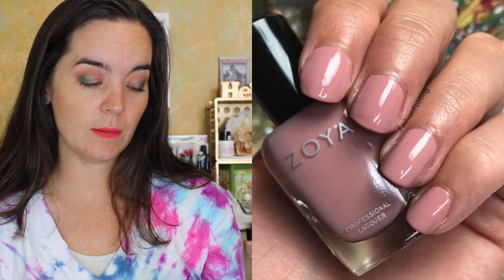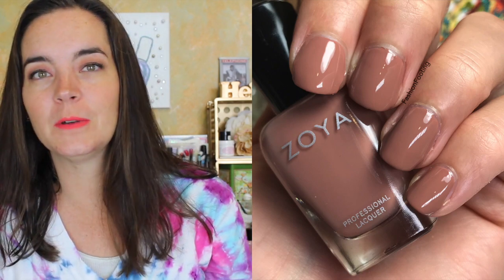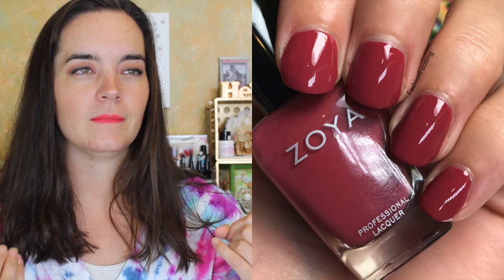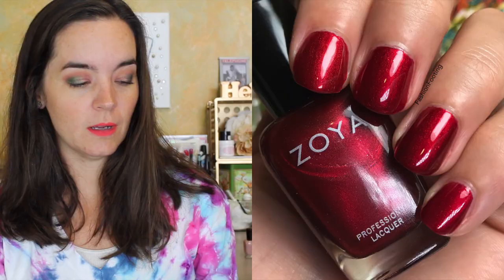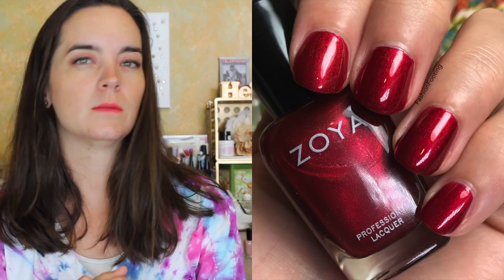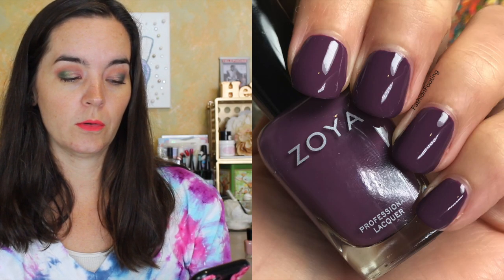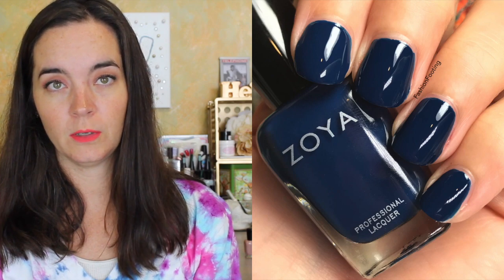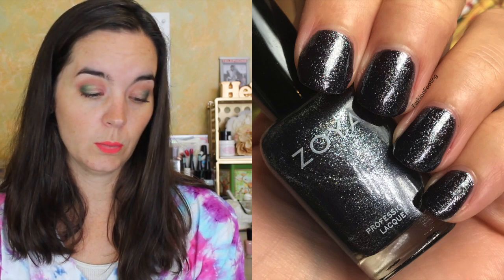Zoya Fall 2019 - Swatches! | Fashion Footing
Joss
Kinsley
Foster
Briar
Margaret
Rashida
Etta
Ripley
Michaela
Vesper
Elliot
Ashton

Makeup Worn:

Milani Eyeshadow Primer
Purlisse Blue Lotus Daily Moisturizer SPF 30
ColourPop Pressed Bronzer Opening Act
ColourPop Pressed Blush Tulip To Quit
Essence Mad about Matte Liquid Lipstick Seeing Red